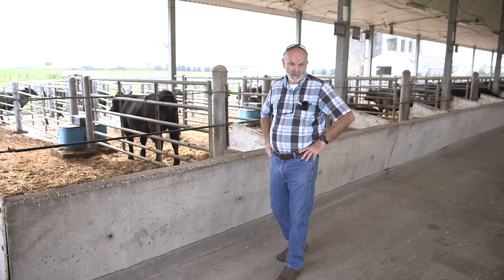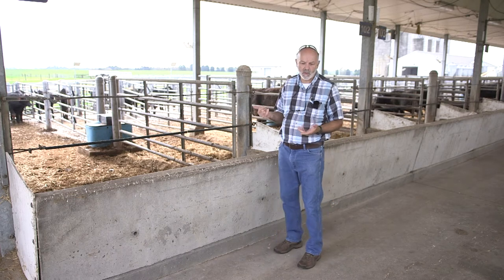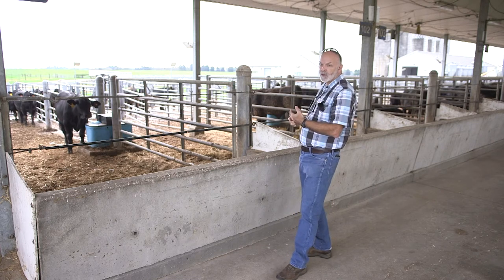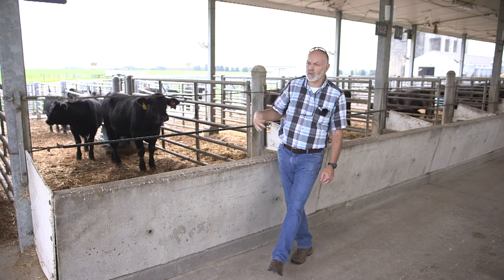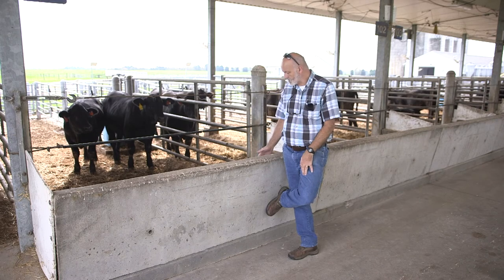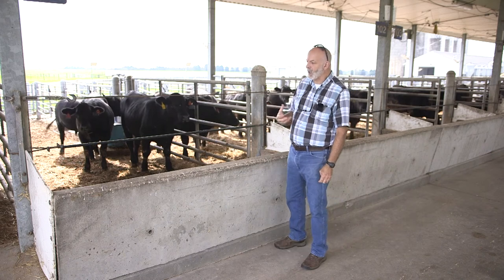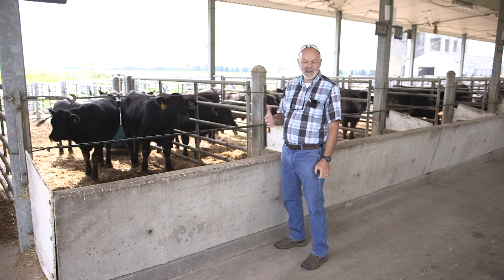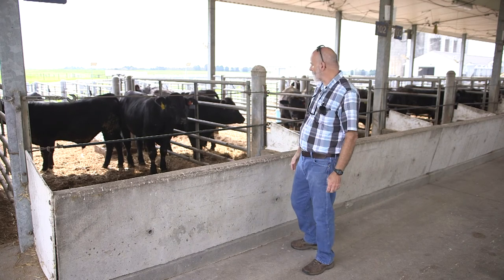Temperment and Growth in Beef Cattle